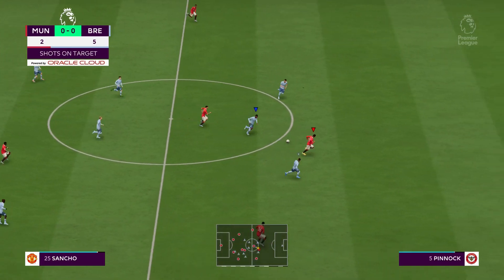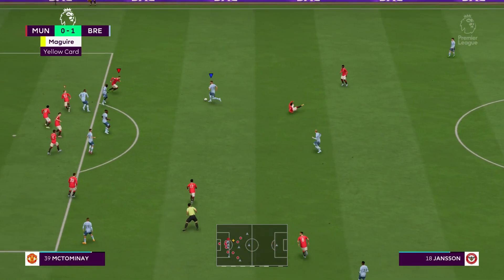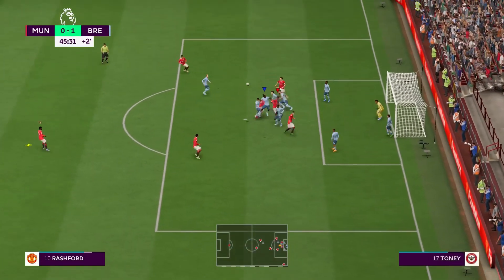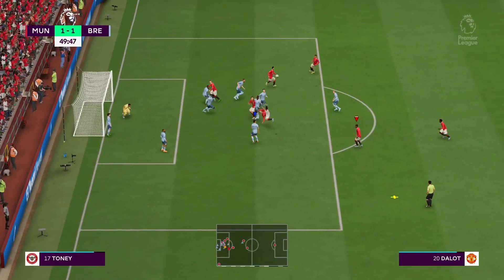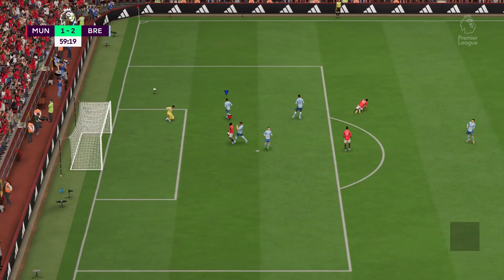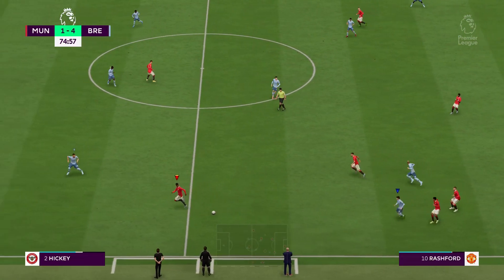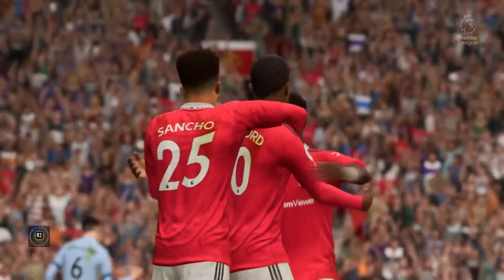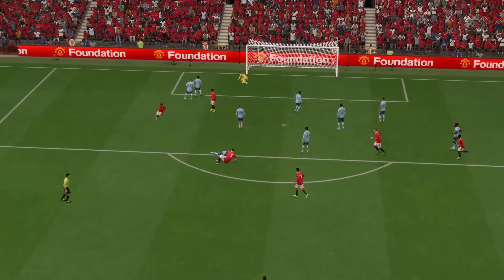Man United vs Brentford (2-1) HIGHLIGHTS | Garnacho Goal & Hojlund Goal vs Brentford.